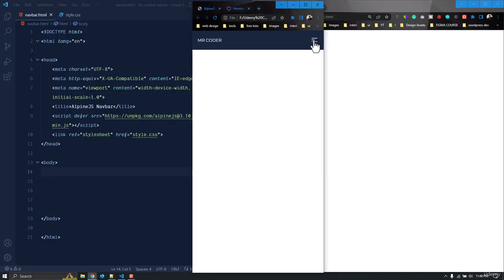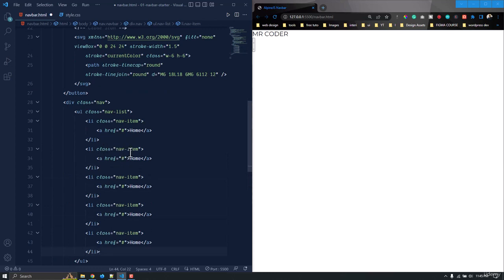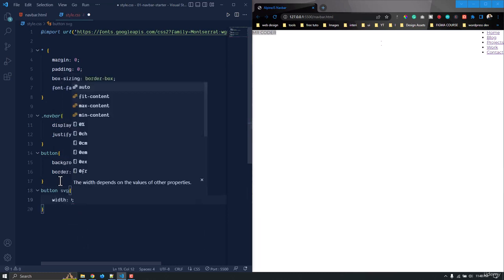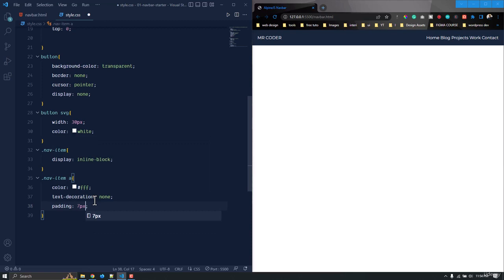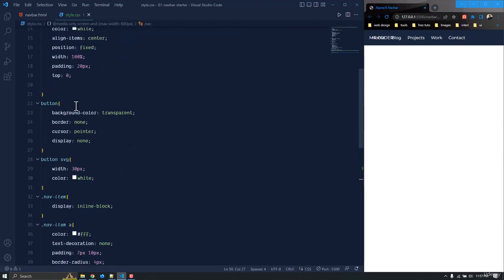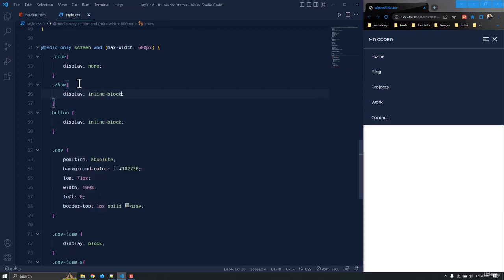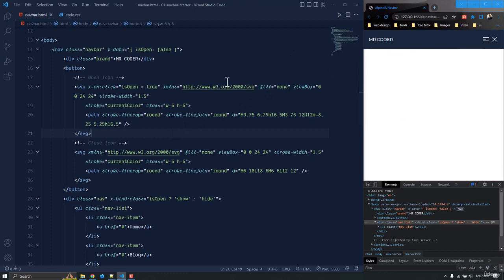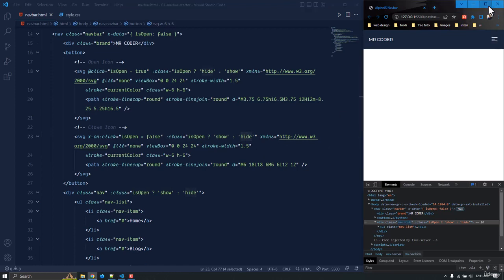2 Responsive navigation bar menu for website header